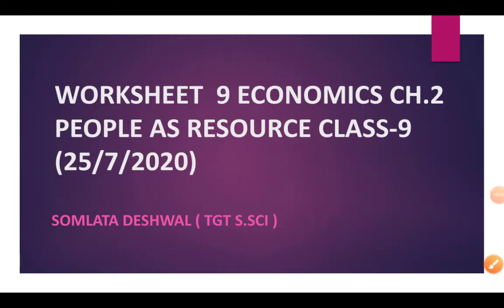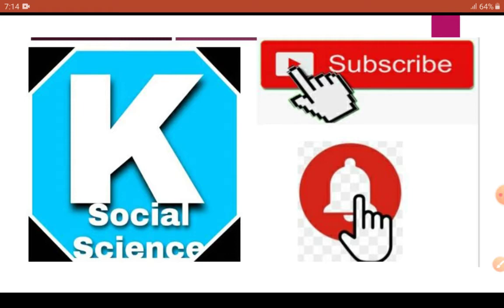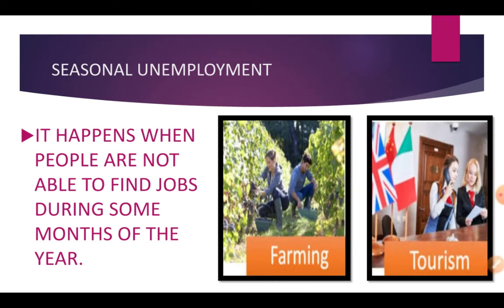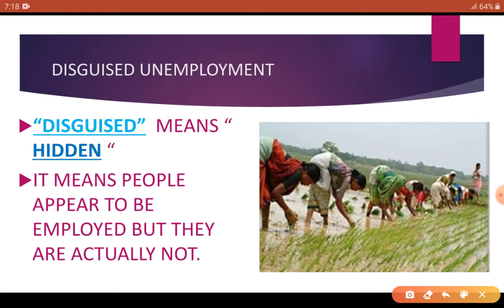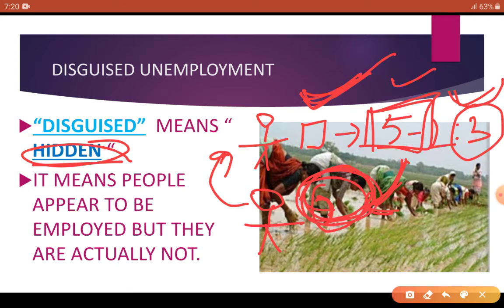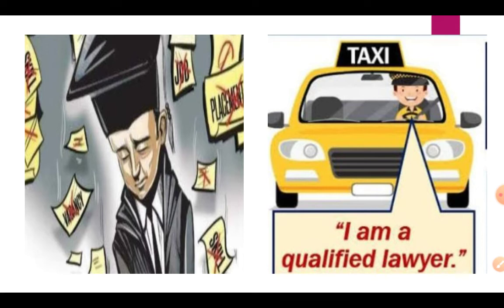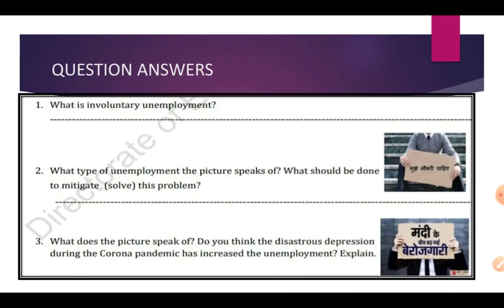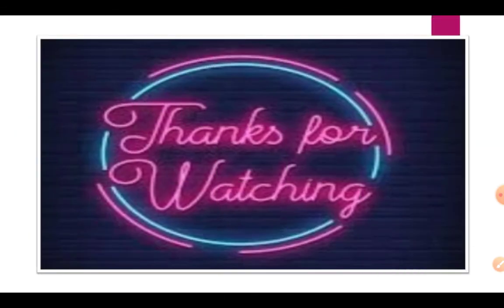WORKSHEET 9 ECONOMICS CH 2 PEOPLE AS RESOURCE CLASS 9 (25/7/2020)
Hello learners,in this video you learn what is UNEMPLOYMENT.???
You also learn its TYPES in detail.
UNEMPLOYMENT is DIVIDED into 3 types   :-
1.Seasonal unemployment
2. DISGUISED UNEMPLOYMENT
3. EDUCATED UNEMPLOYMENT
 I explain each concept in detail so that you can understand easily.
If you have any doubt regarding the topic which we discuss in today's WORKSHEET, you can comment me. I definitely give you the answer.